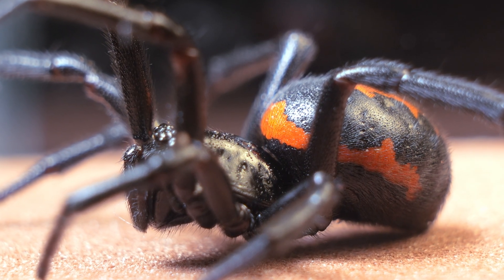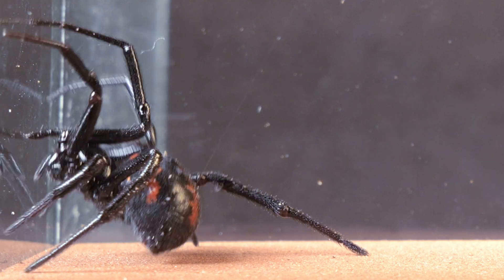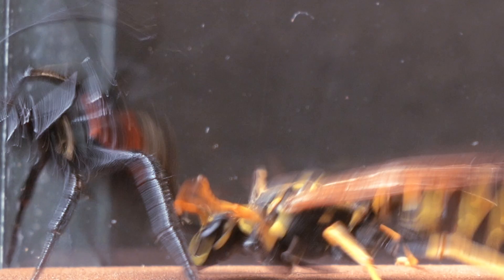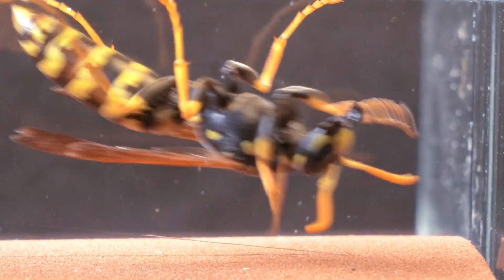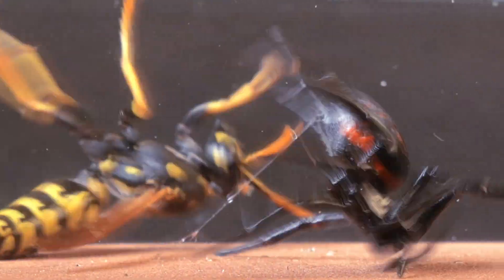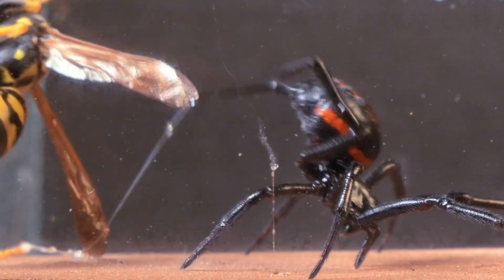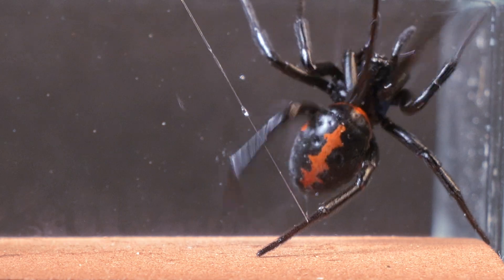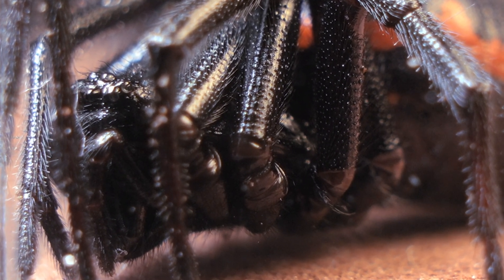Unbelievable Encounter! False Black Widow and Paper Wasp – The Spider’s Unstoppable Defense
Steatoda paykulliana, known as the false widow, is a spider that closely resembles the black widow but is less dangerous. It is known for its ability to build highly effective webs and its cautious hunting behavior. While not aggressive, it can react swiftly when threatened.

Polistes dominula is a species of paper wasp known for its skill in building paper nests. They are social and live in organized colonies with a defined hierarchy. Though less aggressive than other wasps, they are strong and defensive when feeling threatened.